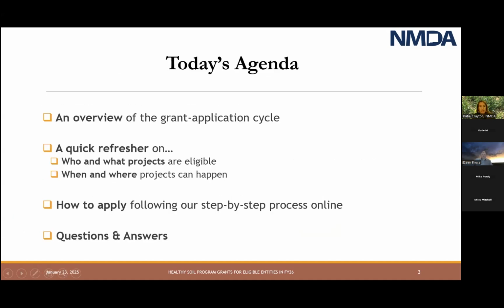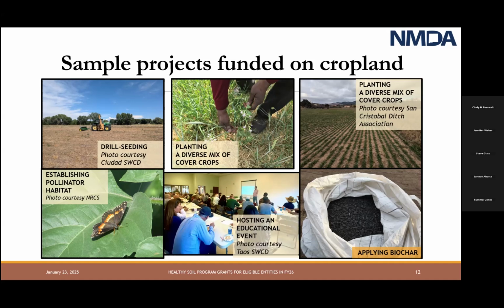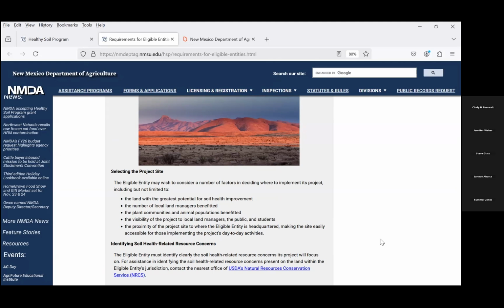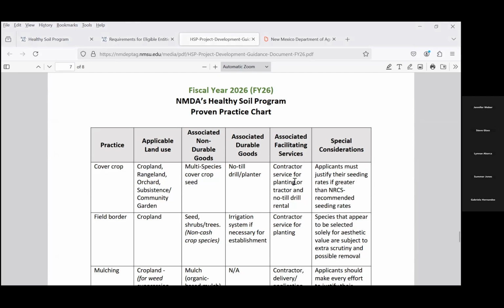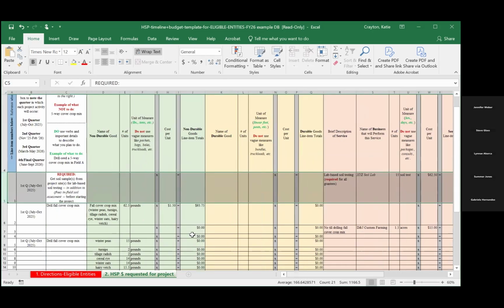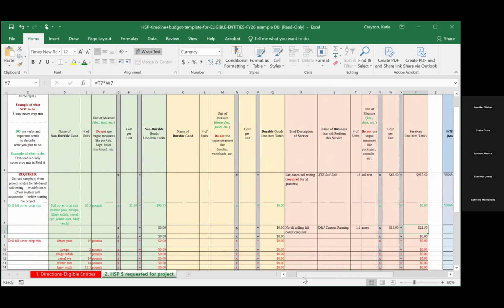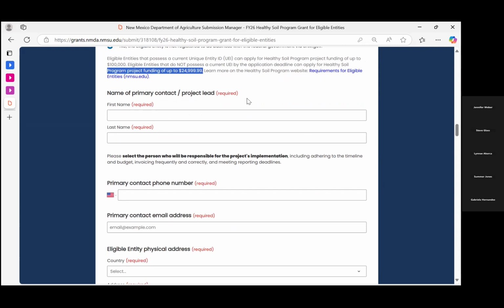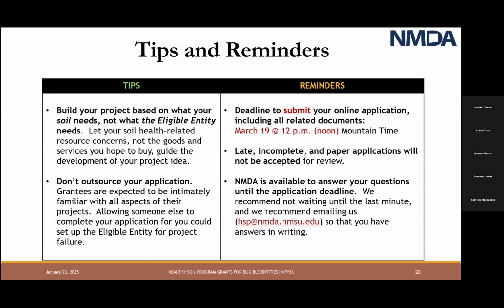NMDA's Healthy Soil Program Eligible Entity FY25 webinar